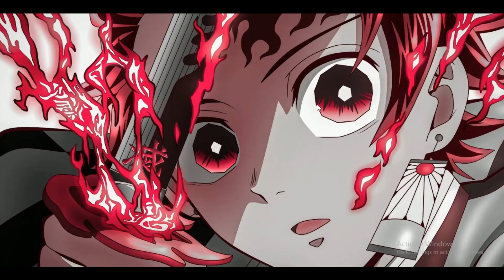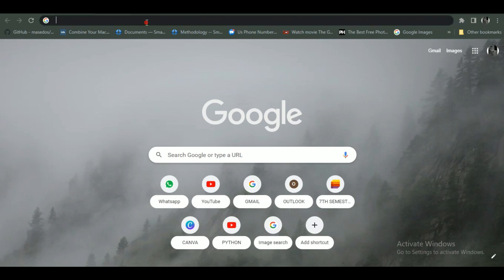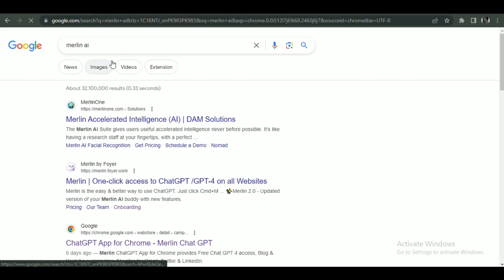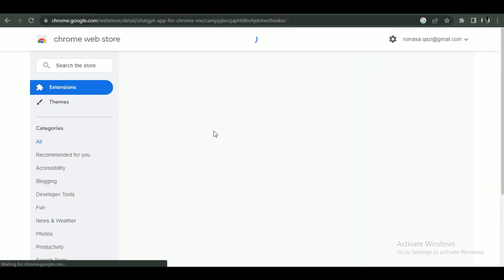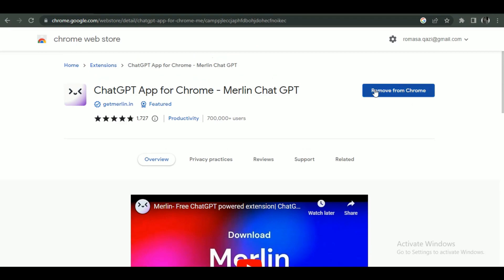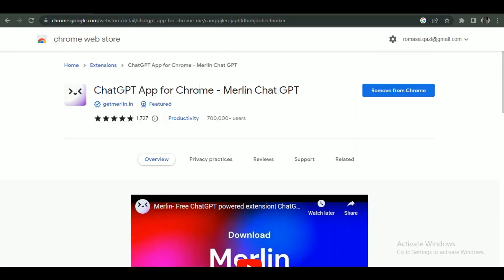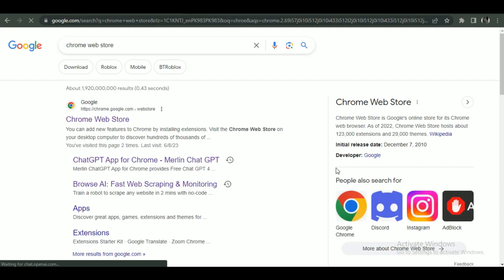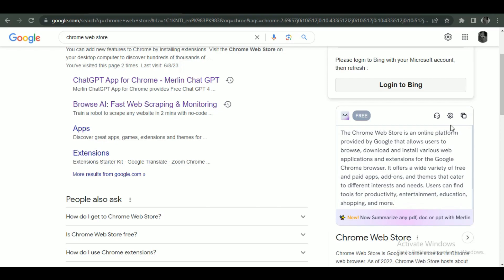How To Use Merlin Ai - Full Guide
In this video I'll show you How To Use Merlin Ai . The method is very simple and clearly described in the video.